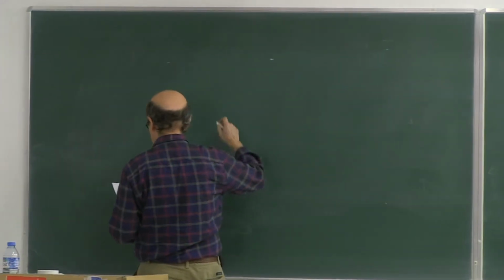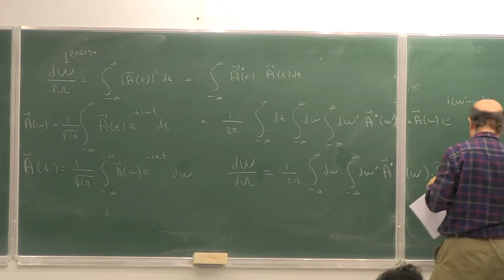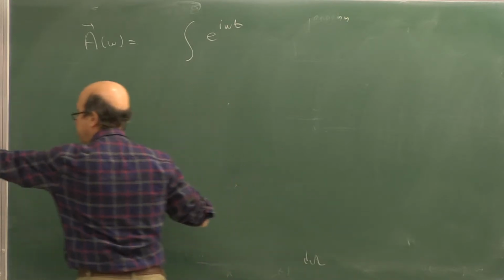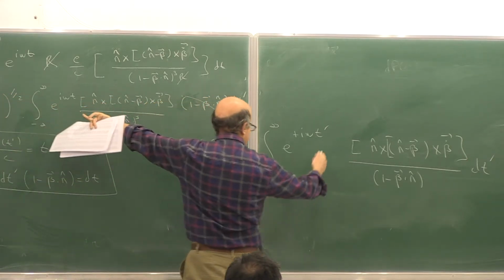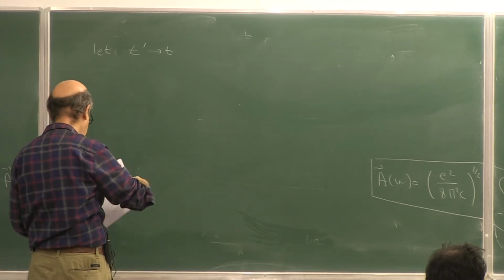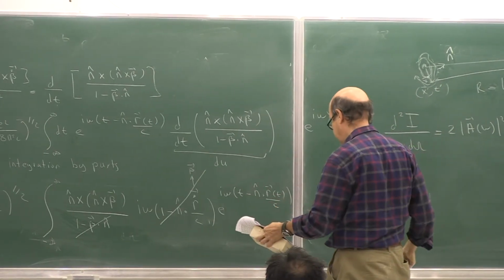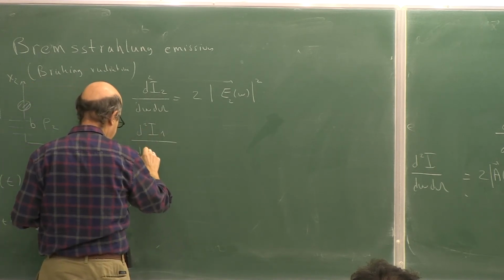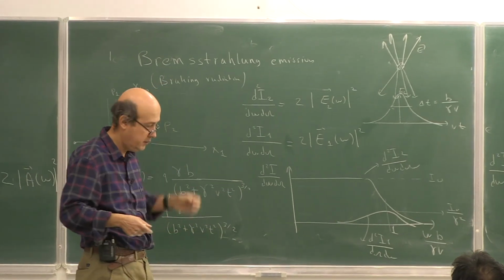Electromagnetic Theory II - Lecture 25.2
Lecture Subjects: Angular Distribution of Radiation Emitted by an Accelerated Charge, Distribution in Frequency Radiated by Accelerated Charges, Summary of Bremsstrahlung Emission.